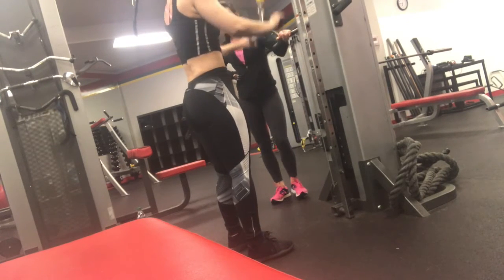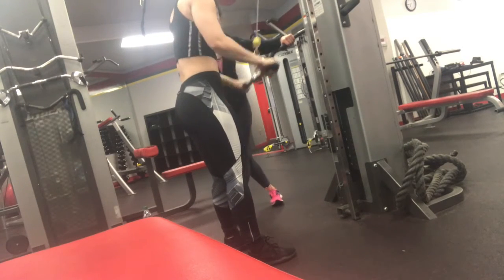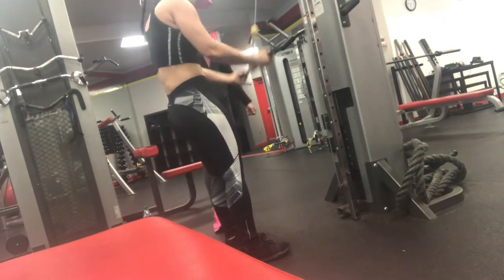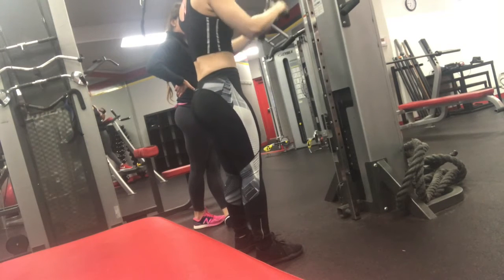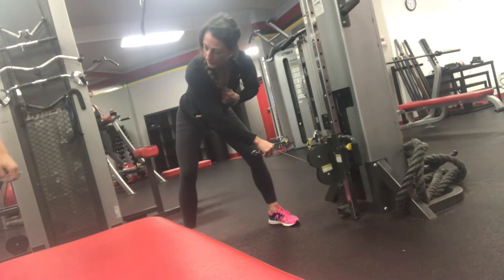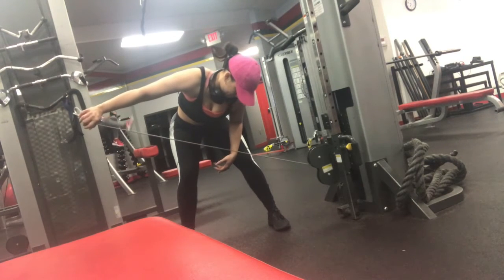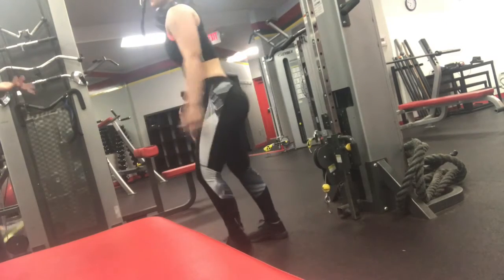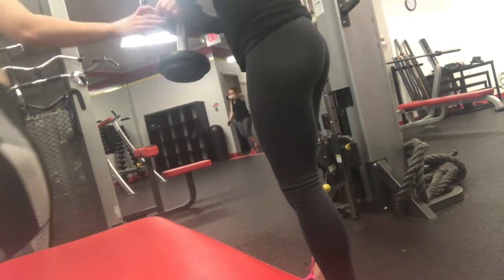UPPER-BODY WORKOUT WITH TRAINER!